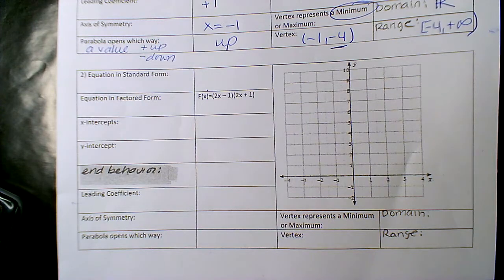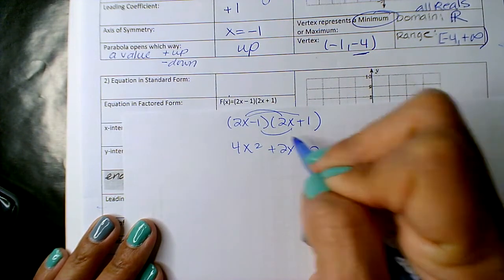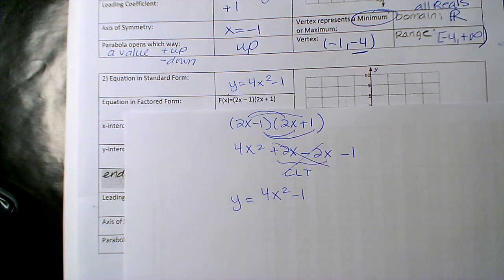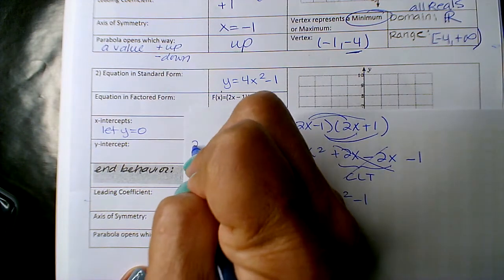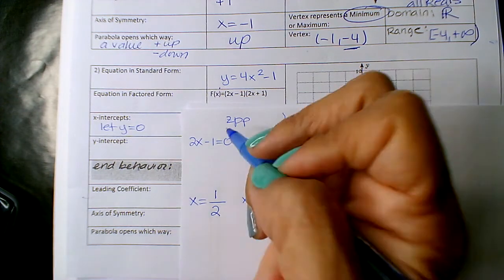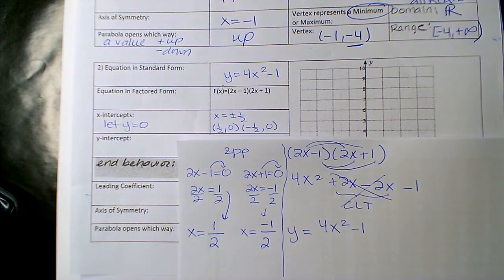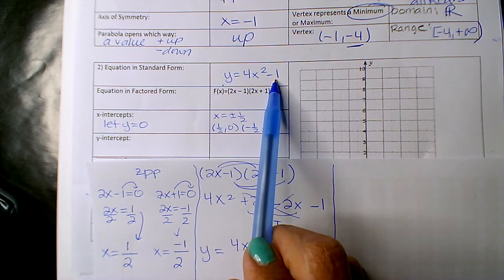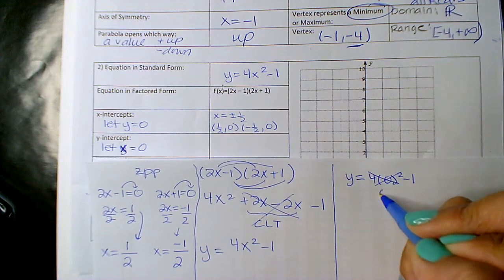9.8.21 #1 IM 3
Quadratics in SF and FF
Finding characteristics of 4 Quadratics